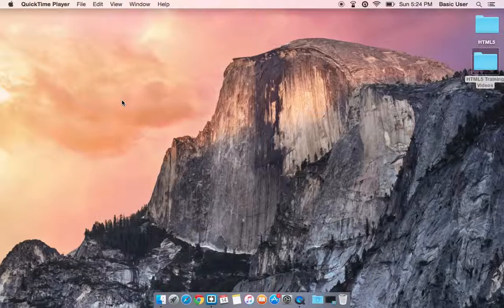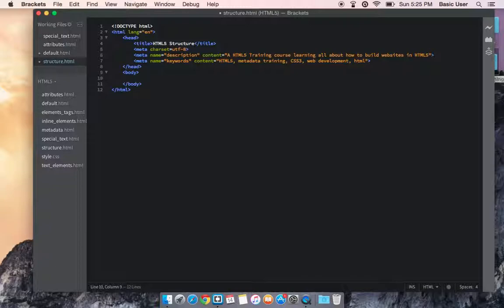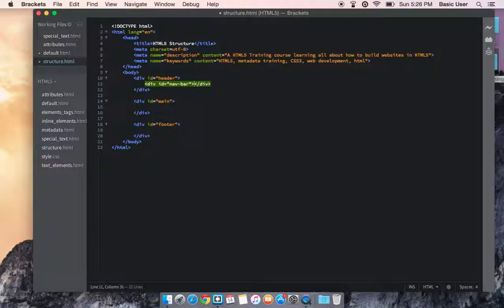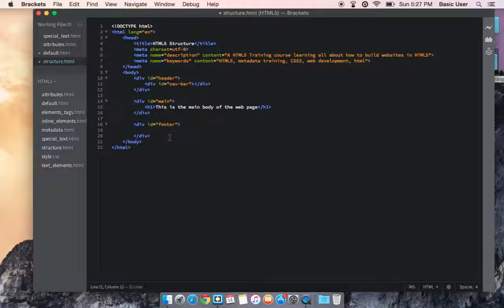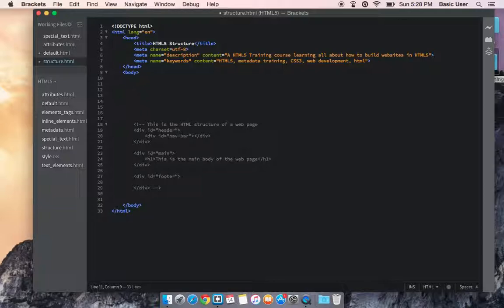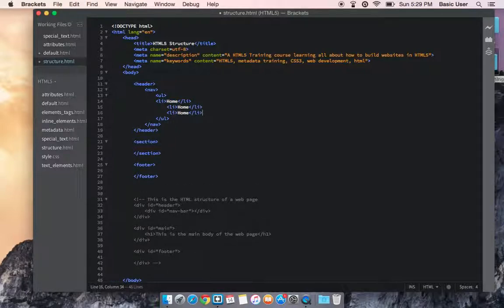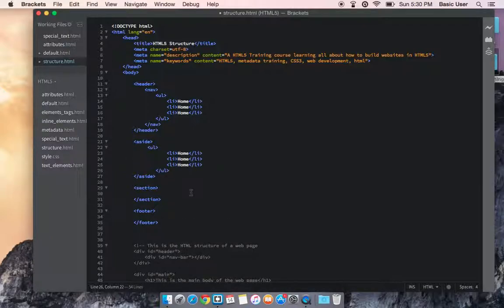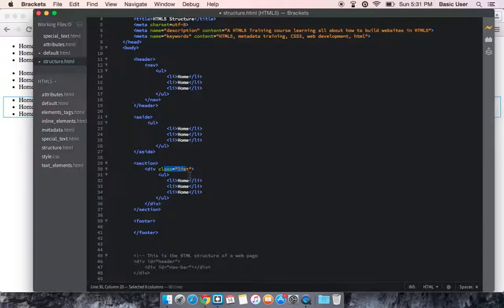HTML5 Training for Beginners - Semantic Elements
In this lesson you will learn how to structure a web page with HTML5 semantic elements. First I show you how to code the web page using the old HTML ways with the DIV elements. HTML5 makes it easier to see the structure of the page by looking at the HTML tags. Using the new structural elements is often referred to as HTML5 semantics.